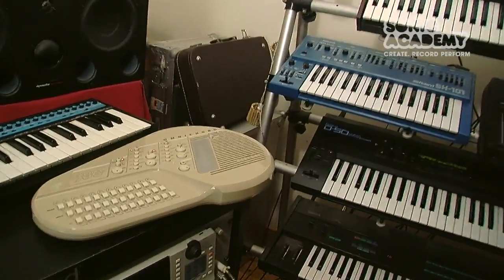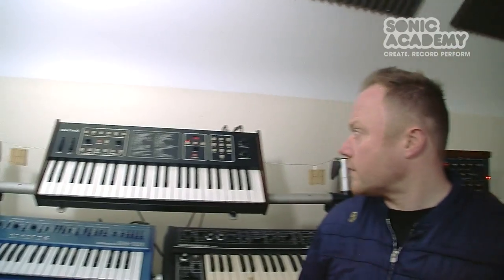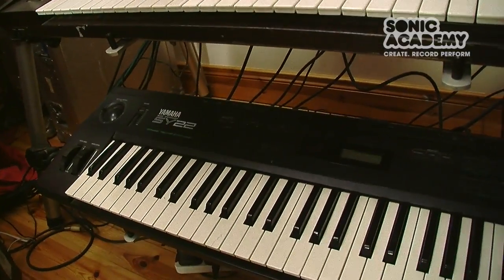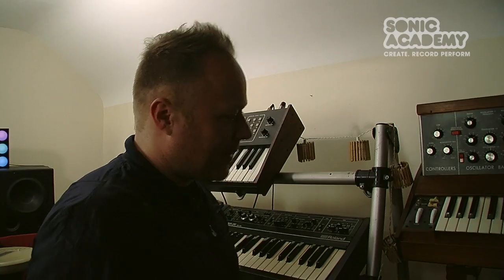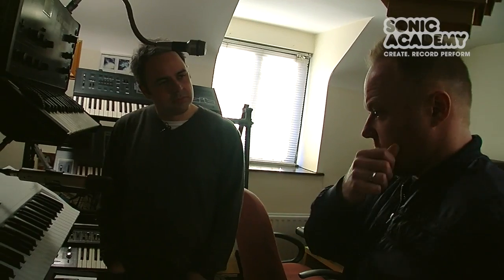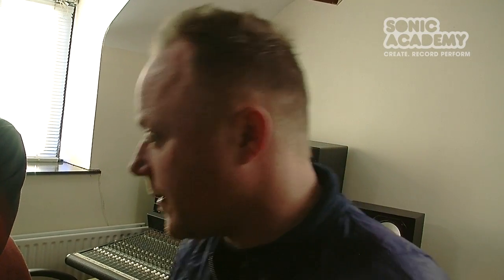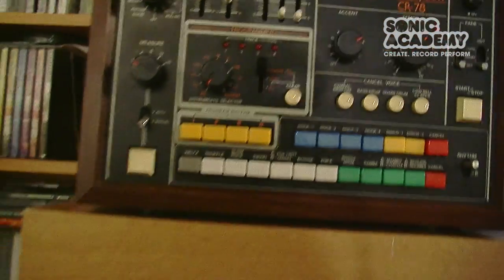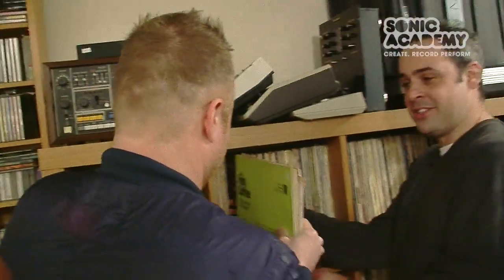Bent 'Swollen' Simon Mills Studio tour - Sonic Academy Artist Series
Sonic Academy is proud to present another 'In the Studio'. This time Chris Agnelli heads up to the  very rural west coast of Ireland to join one half of the much lauded down-tempo artists - Bent.

Simon Mills from the band 'Bent' opens his studio doors and gives us a walkthrough of the track 'Swollen'. Simon has remixed this classic track under his new guise 'Napoleon' Mills and has built up a musical portfolio that graced everywhere from Eastenders' Queen Vic to the Acropolis in Athens and featured cameos from members of Faithless, Simian and The Beloved, not to mention a multitude of revived songstresses from crackly charity shop records.

It is these charity shop records and the mischievous manipulation of the samples from them that give this act so much distinction in todays musical world.
So enjoy something a little bit different.